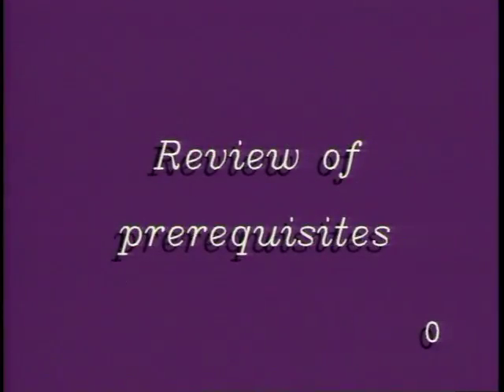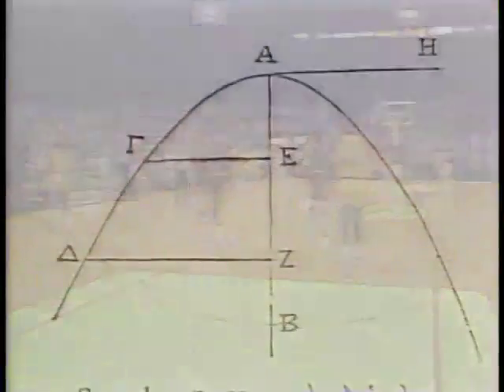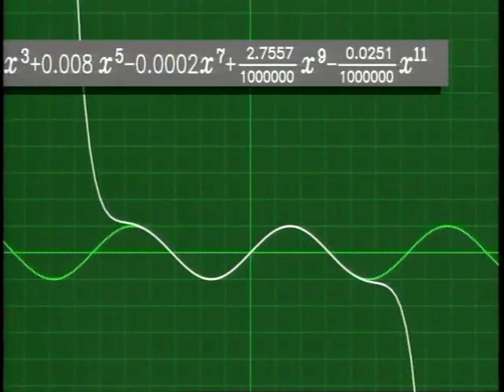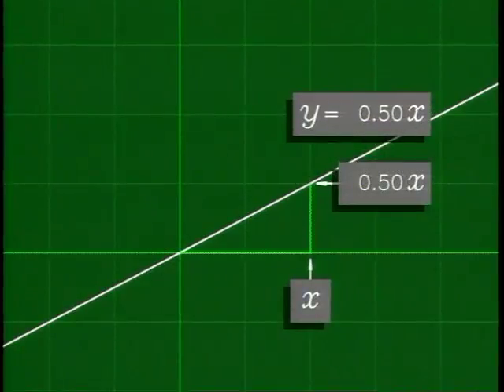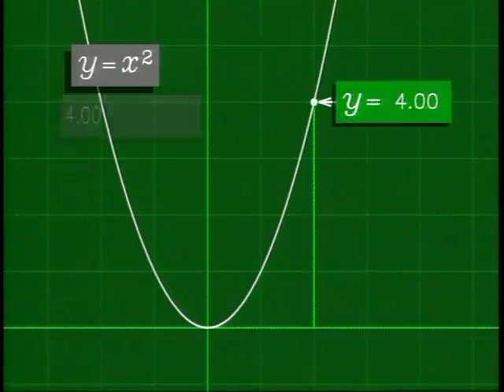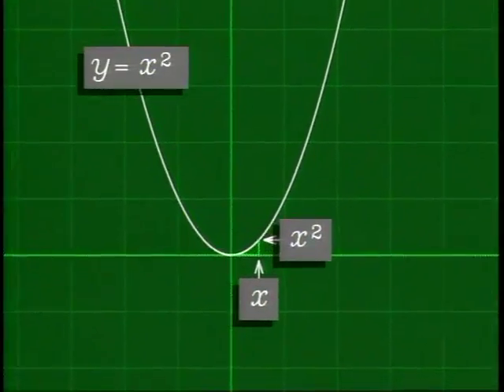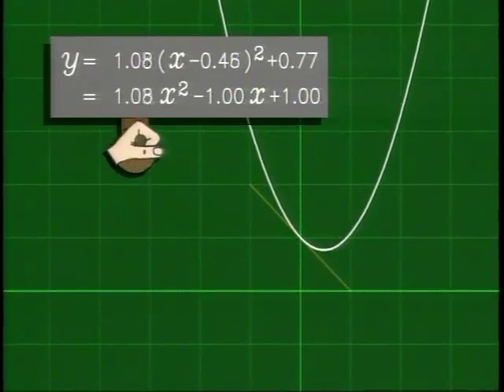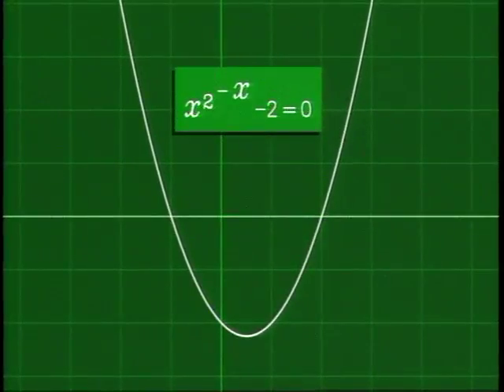PM DISC 3 Title1